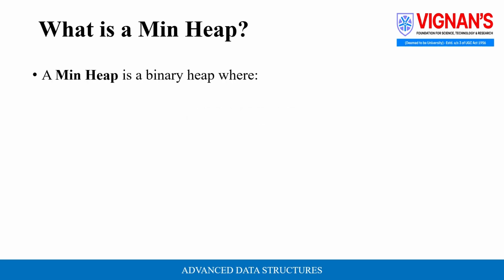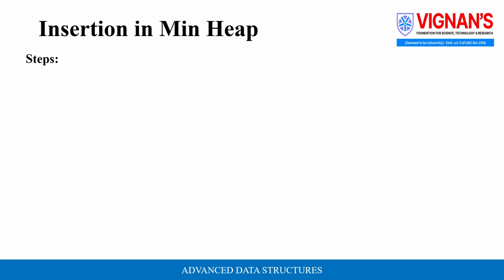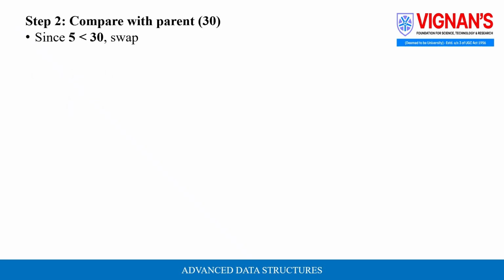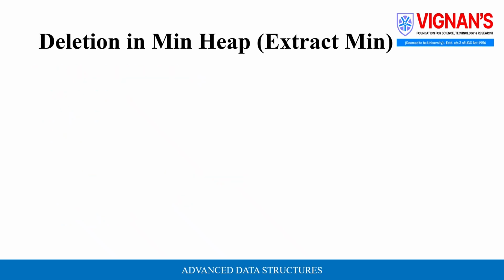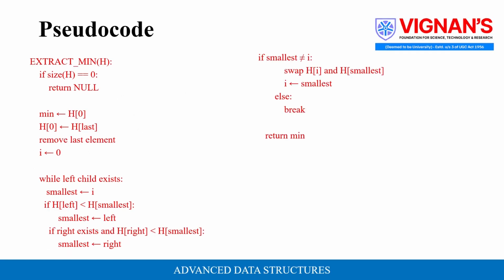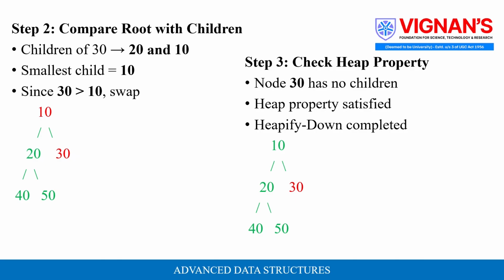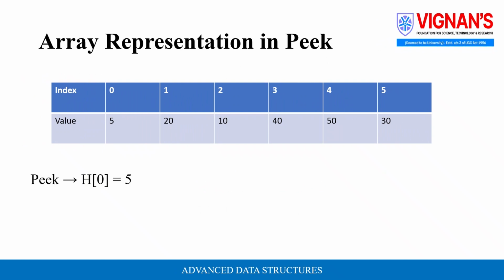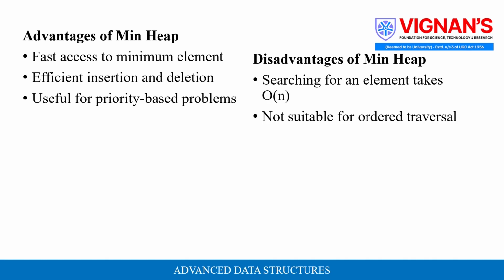Min Heap Explained | Heap Operations & Implementation | Vignan CSE Dept.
Understand Min Heap in a simple and structured way with Vignan CSE Dept.
This video covers definition, properties, array representation, insertion (heapify up), deletion (heapify down), peek operation, algorithms, and time complexity of Min Heap. Learn how Min Heaps are widely used in priority queues, Dijkstra’s algorithm, Huffman coding, and scheduling systems.
Perfect for engineering students, DSA beginners, and interview preparation, this 20-minute session builds strong conceptual clarity with step-by-step examples and pseudocode.
📌 Includes algorithms, examples, and applications
📌 Follow Vignan CSE Dept. for more Advanced Data Structures content.